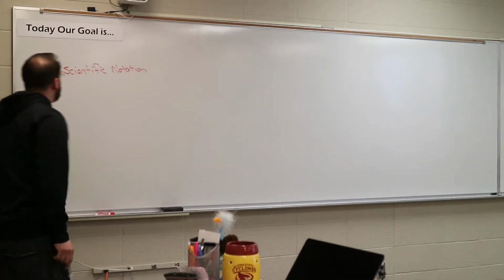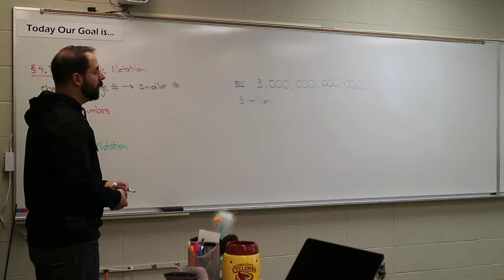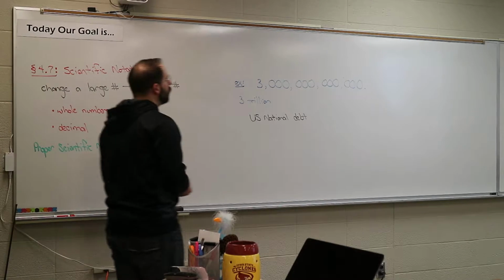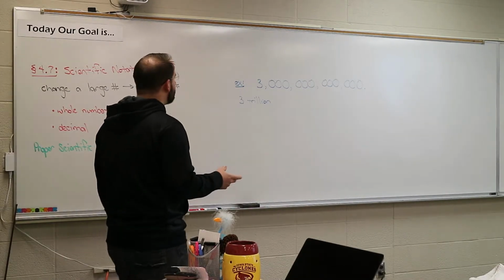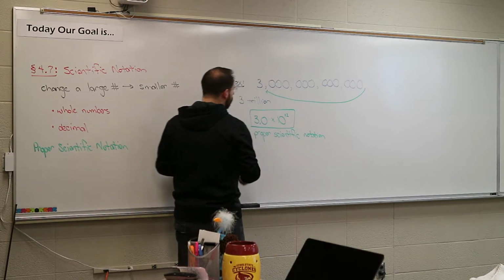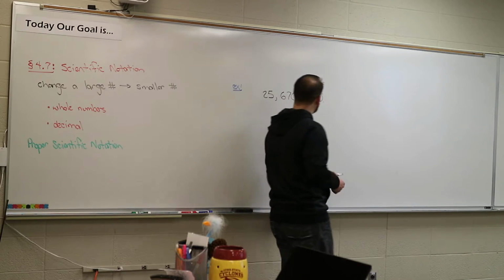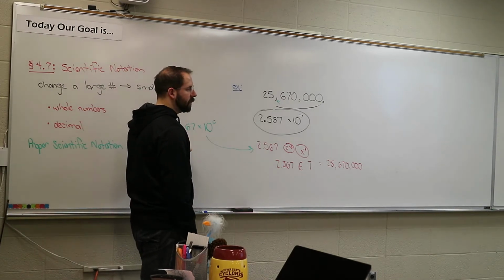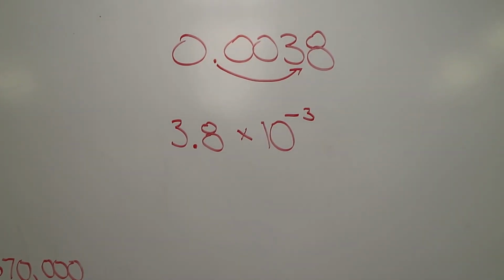General Math Section 4.7: Scientific Notation intro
Section 4.7: Scientific Notation intro
-notes